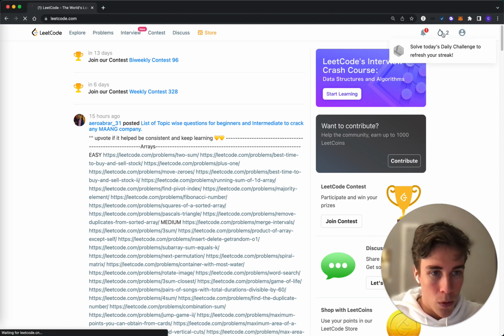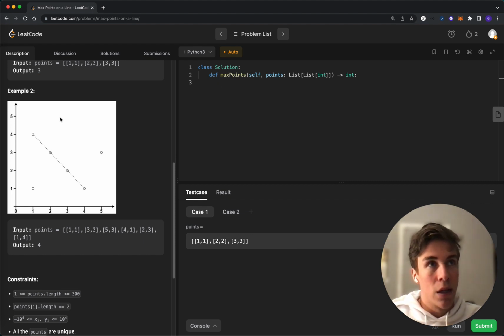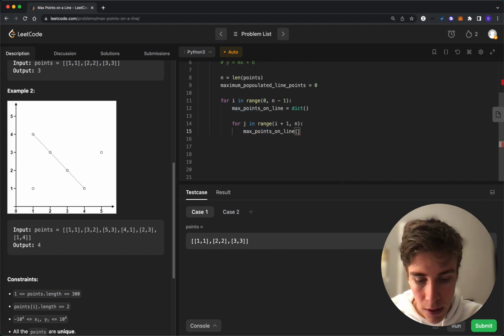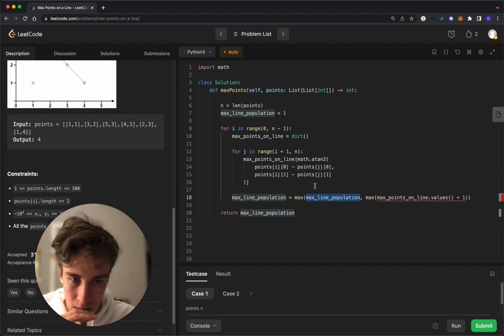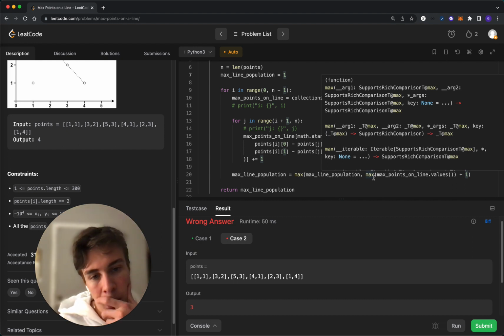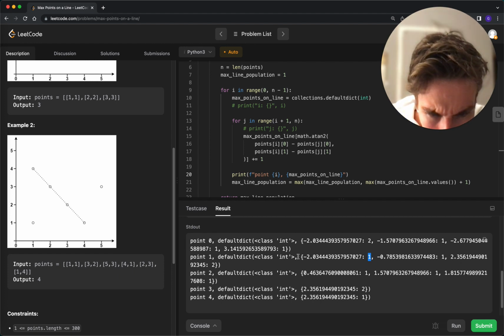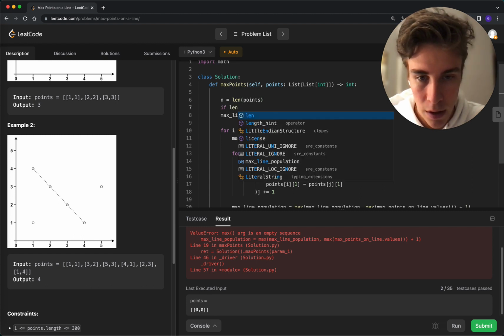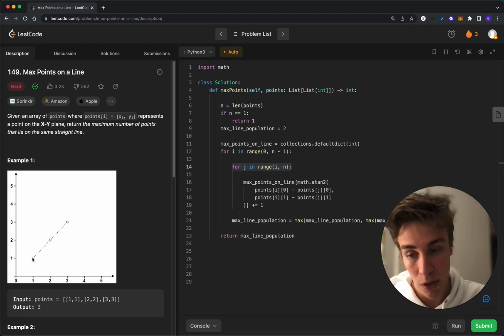Leetcode 149 - Day 3